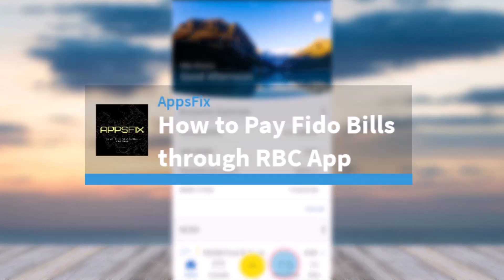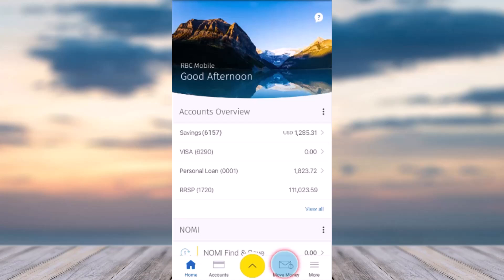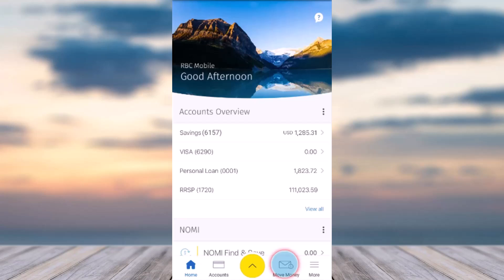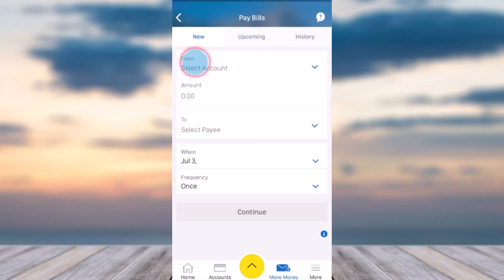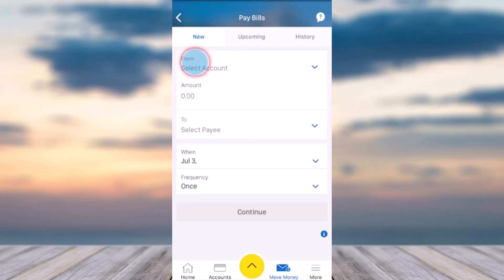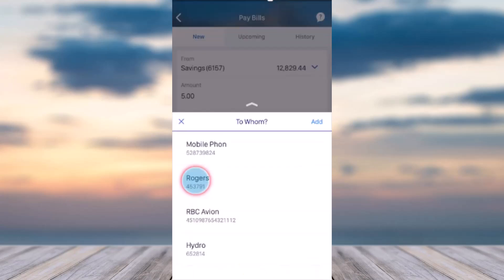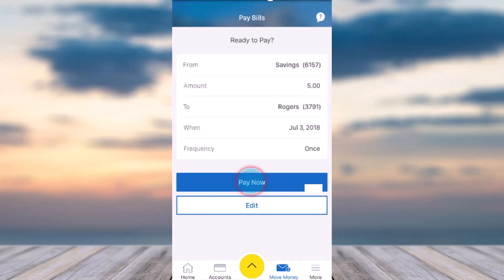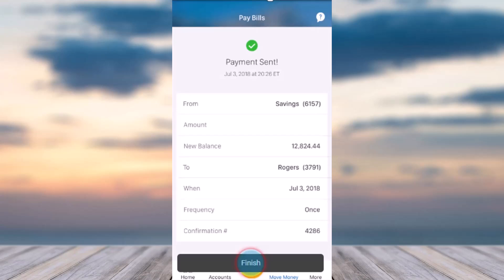How to Pay Fido Bills through RBC App !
In this video, I will guide you on How to Pay Fido Bills through RBC App.